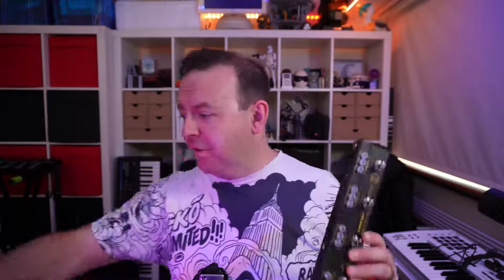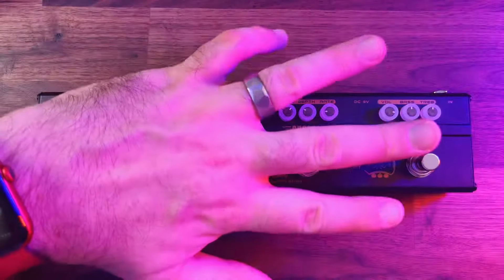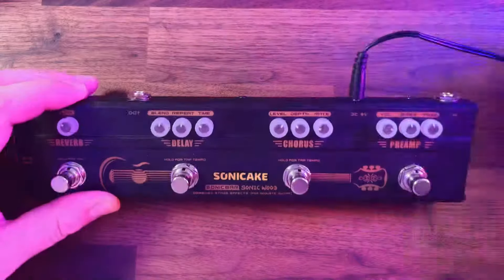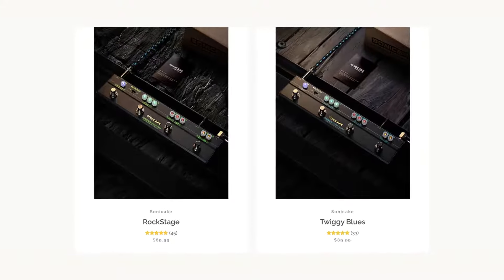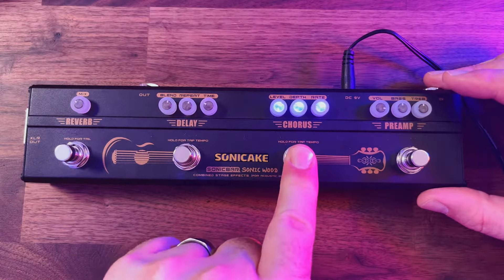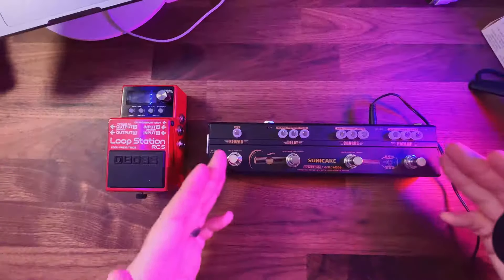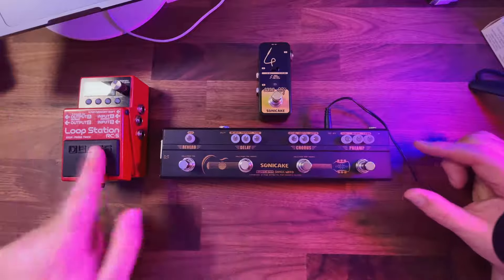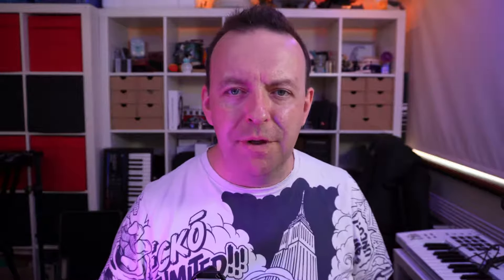SONICAKE Sonic Wood - Multi Effects for Acoustic Guitarists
@JohnPaulMusicUK Thanks JP for nice demo!
Sonic Wood is a multi-effects for acoustic guitar. It has 4 carefully selected effects, that are the most needed by any acoustic guitar player. A true one-stop solution for the acoustic guitar stage.
It gives you 4 essentials for acoustic guitar playing: a PREAMP, a CHORUS, a DELAY, and a REVERB.
PREAMP is base on a classic acoustic guitar amplifier. It can bring your tone to a warm, natural sound.
CHORUS is pretty suitable for the acoustic sound. Add it to make your tone richer.
DELAY is analog-voicing. It runs on digital algorithms, but they sound analog.
REVERB is the easiest one to control. But its effect is definitely not simple.
Sonic Wood has TAP TEMPO and TAIL functions. You can use these functions to control some things more delicately. It also has an XLR OUT for you to send the balanced signal to your sound card or PA mixer.

Have a KICK-ASS day!